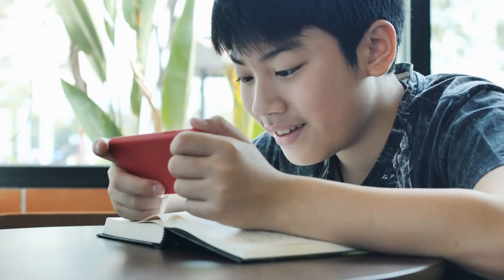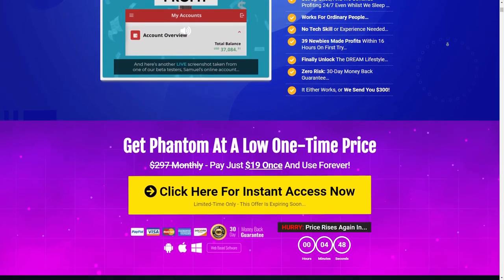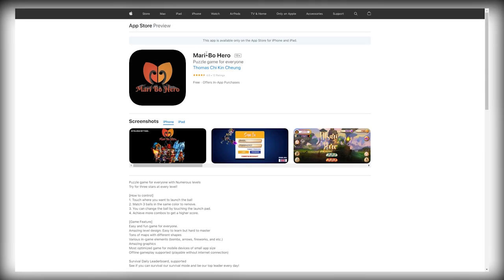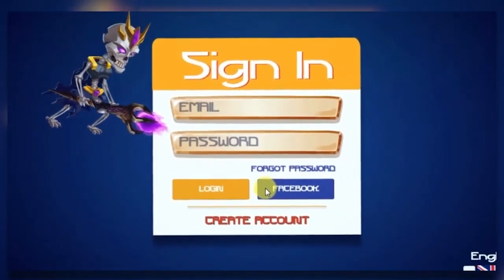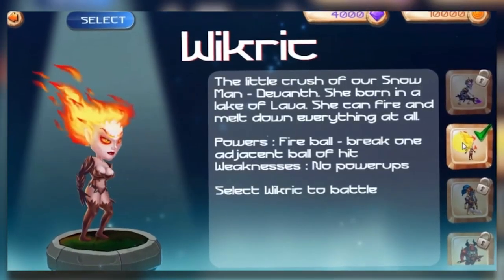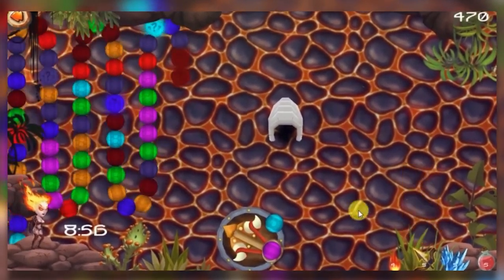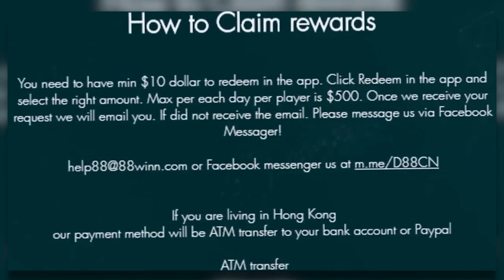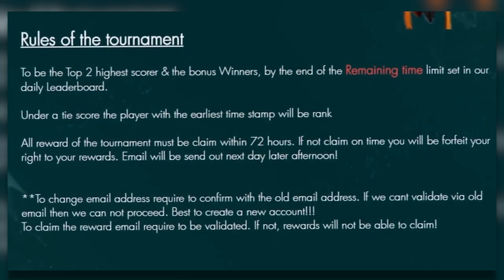Secret App Pays You To Play Games As a Beginner (Free PayPal Money)